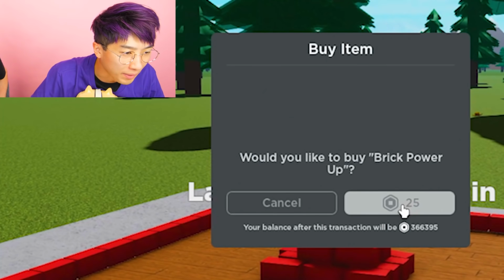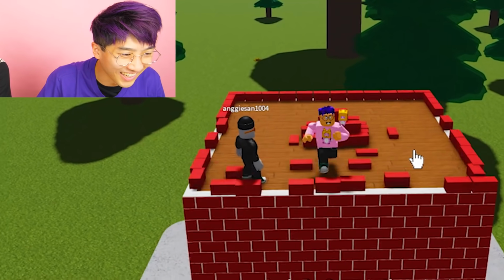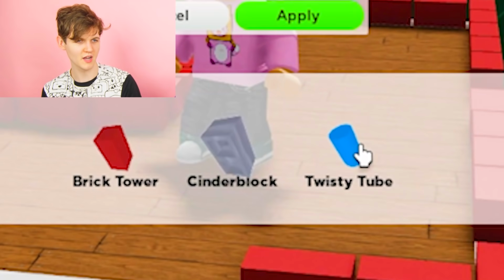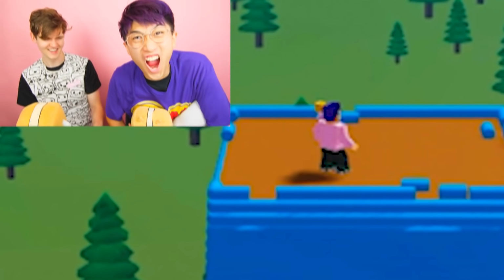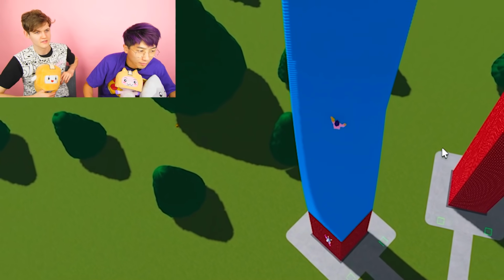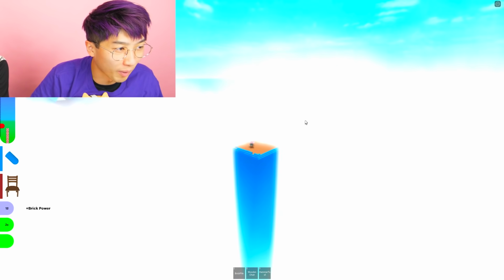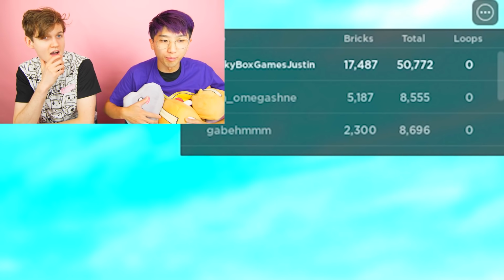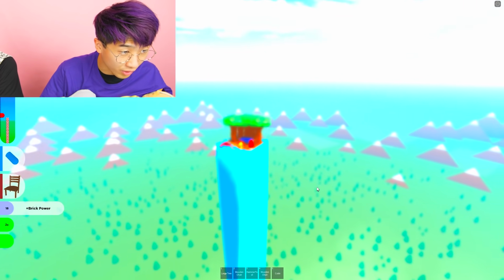Can We Build The MAX LEVEL TOWER In ROBLOX TOWER SIMULATOR!? (LANKYBOX FUNNY MOMENTS!)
LankyBox World!